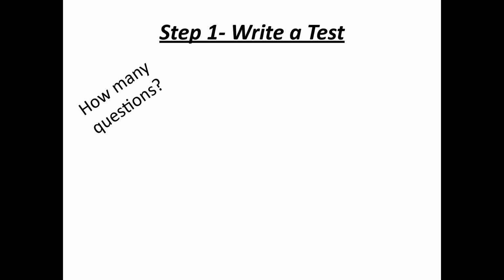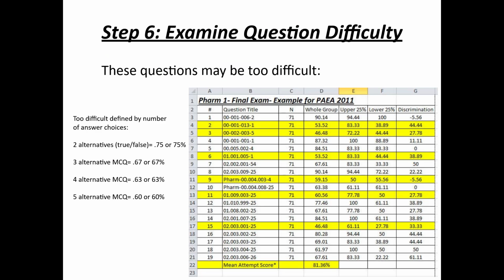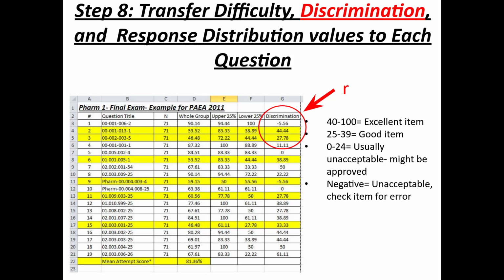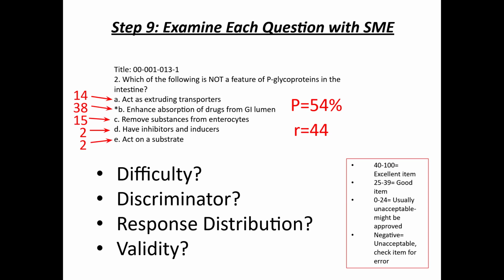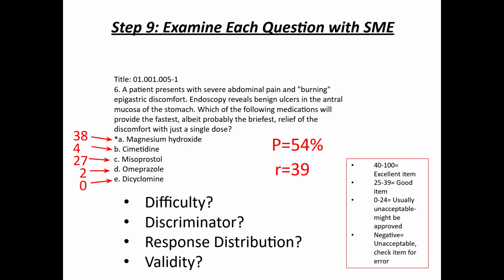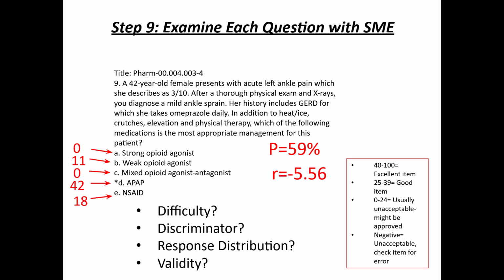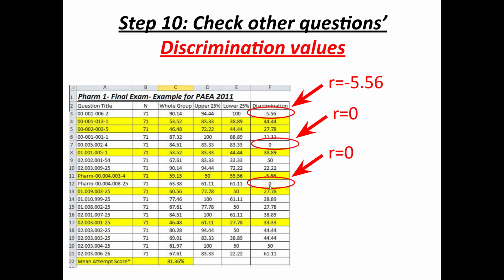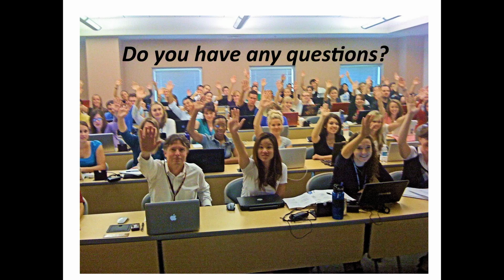Item Analysis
Basic Item Analysis presentation by Bob McMullen at the 2011 PAEA Annual Forum in New Orleans, LA.